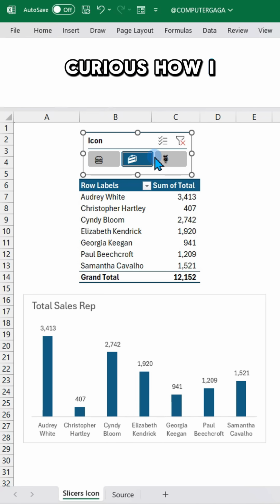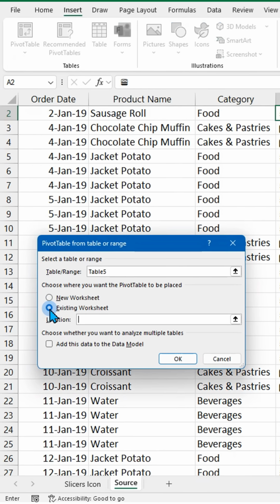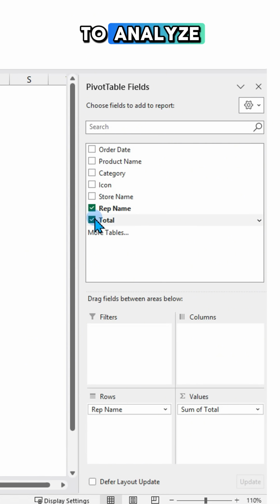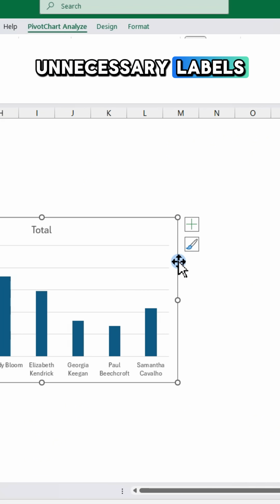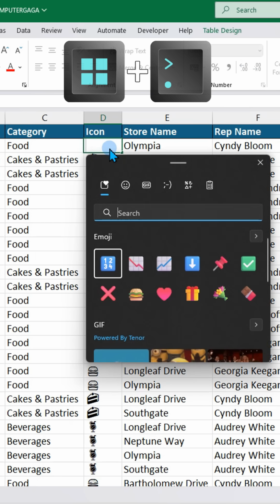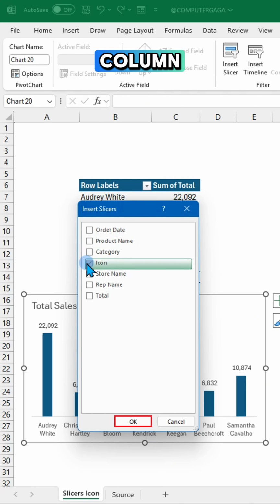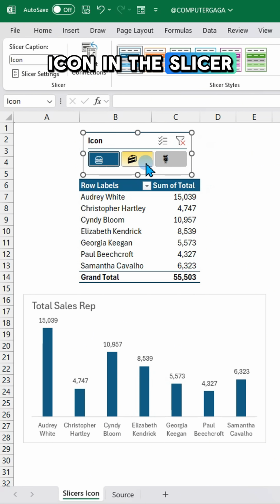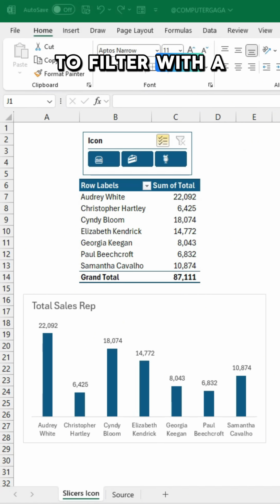Excel Tips #41: How to Create Slicer with Icons? 🤔💡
Ever wonder how to make your data pop in Excel? 🤔 I recently ventured into creating these eye-catching Slicer Icons that not only brighten up my spreadsheets but also enhance functionality! Curious about the process? Let’s explore together!